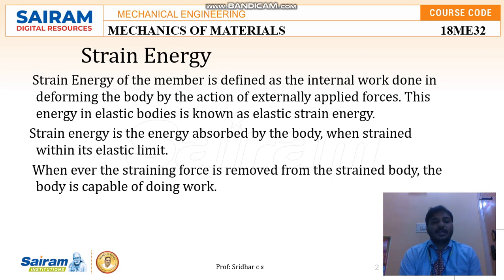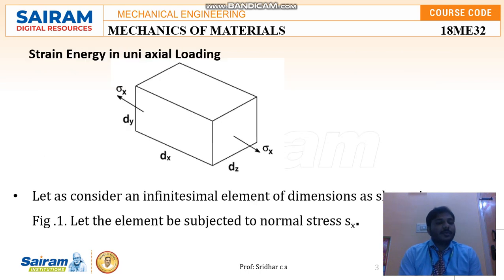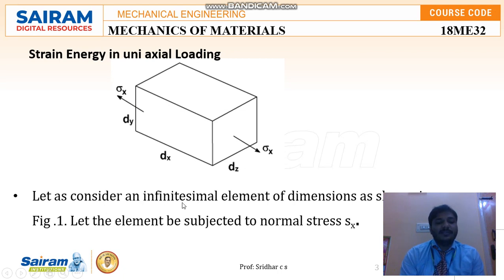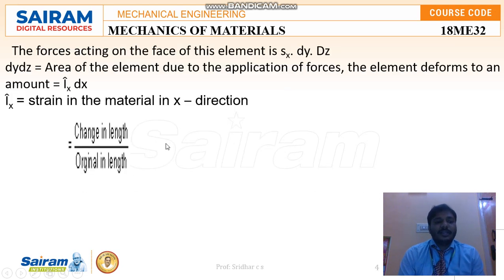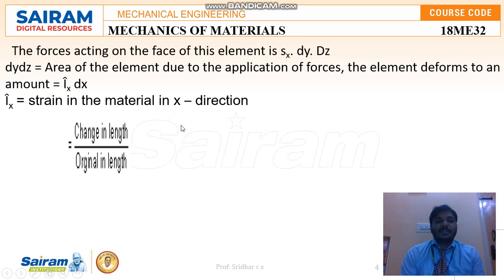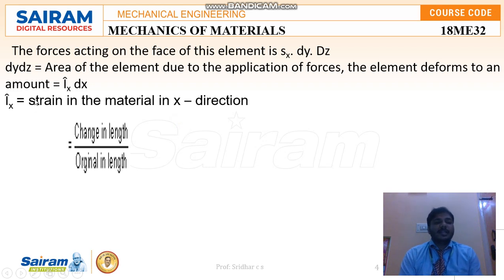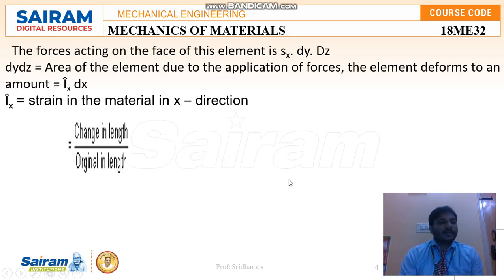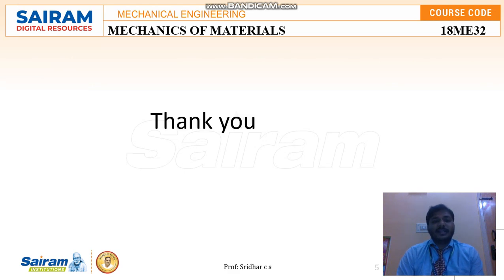Lecturer video 6_18me32_Strain Energy _ module 5_sridhar c s